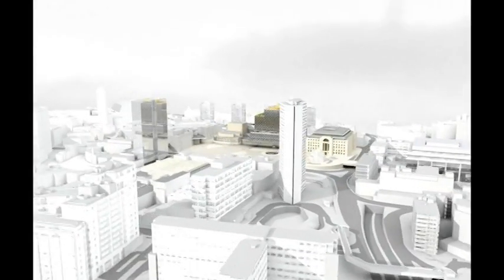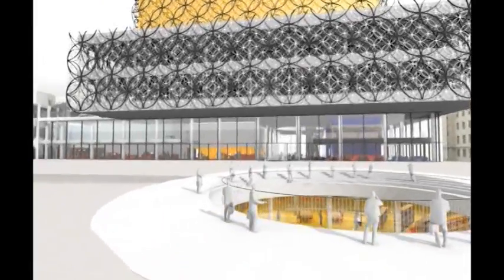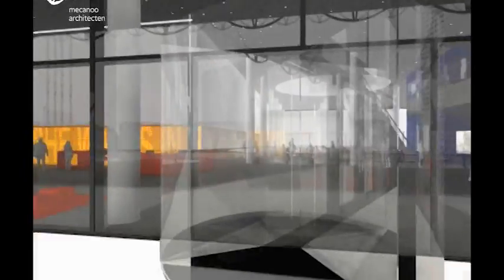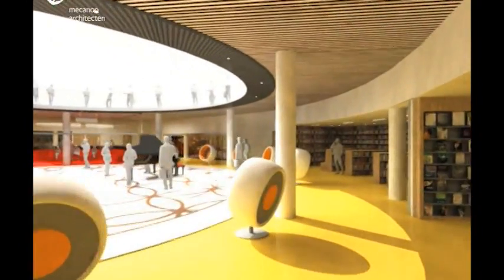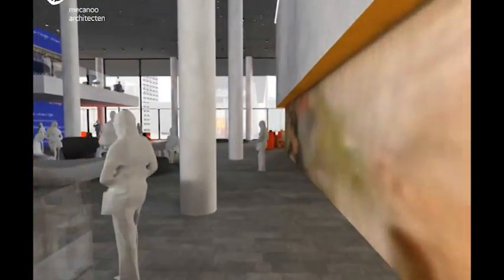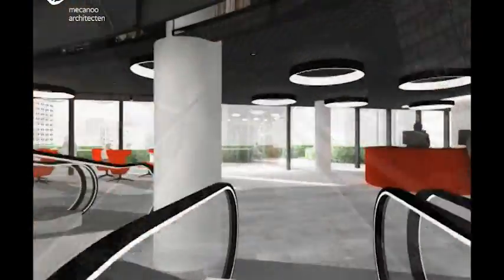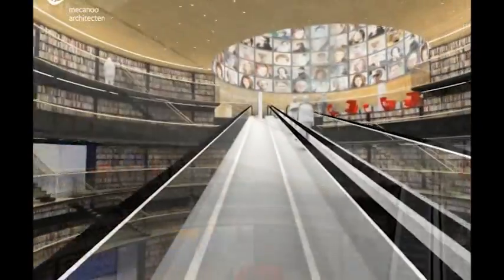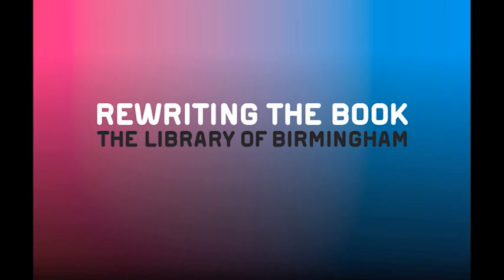Library of Birmingham Flythrough (Including The REP's new foyer.)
The Final Curtain has happened, the lights are down and our doors have now temporarily closed to the public until 2013. Over the last few weeks staff at The REP have been busy packing costumes and props and are slowly settling into their temporary home in Birmingham's Jewellery Quarter, ready for our 2011 off-site programme of work.

The REP's building in Centenary Square is now surrounded by hoardings as construction work on the theatre and Library of Birmingham gets underway.  A computer-generated video tour of the Library of Birmingham by Mecanoo Architecten has just been launched.  With the flythrough people can get a real sense of how the new Library will look and feel inside and out.